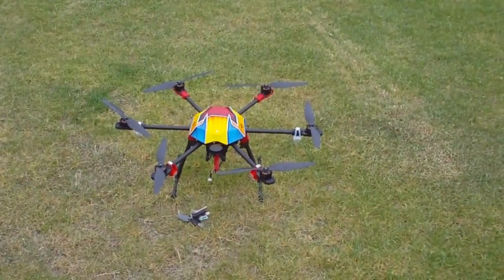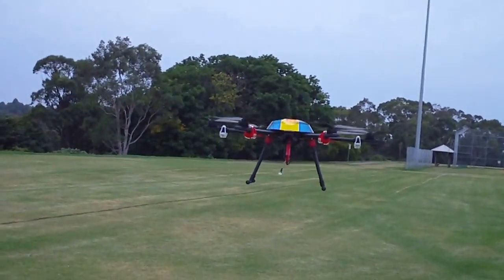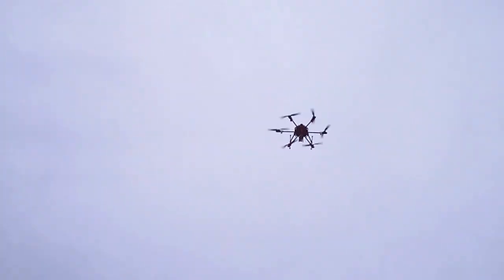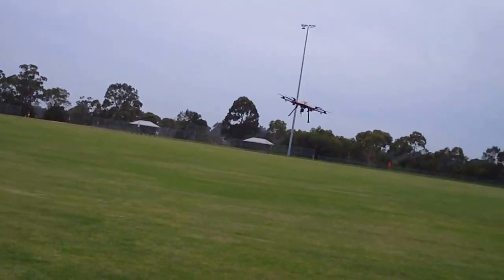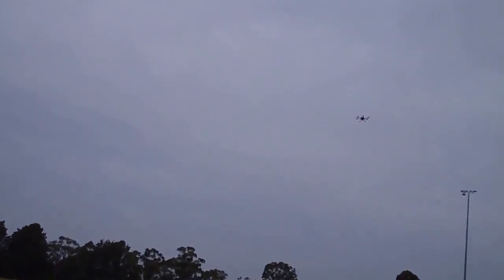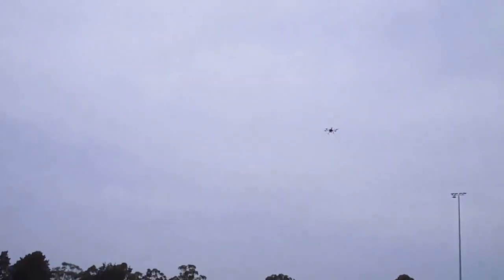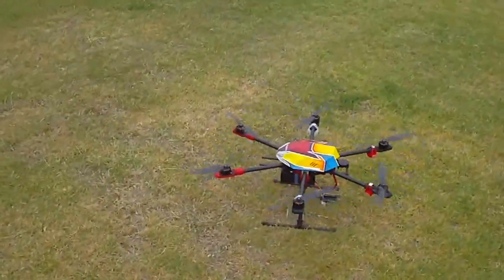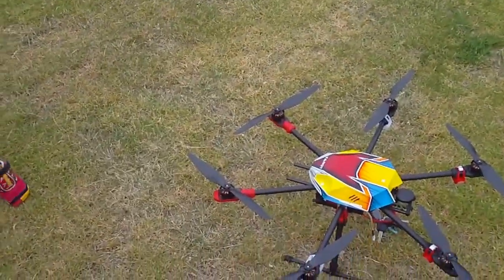Tarot 680 Pro - GPS tweaking and accurate return home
I rotated the GPS puck a few extra degrees to compensate for declination and the performance is now excellent.